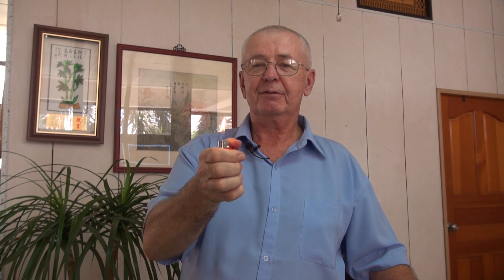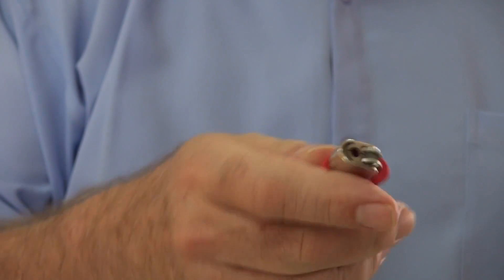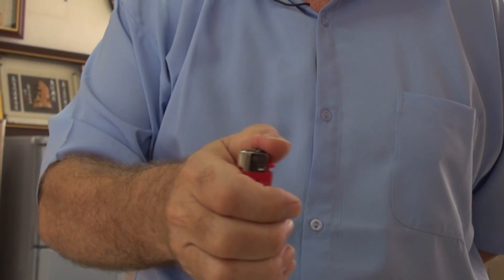彰化一分鐘英語教室 打火機 (Lighter)